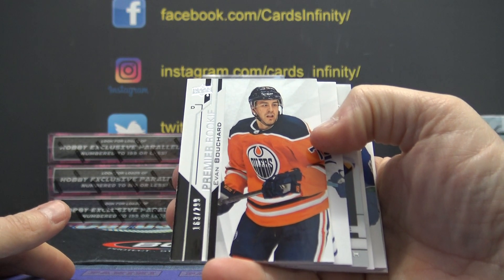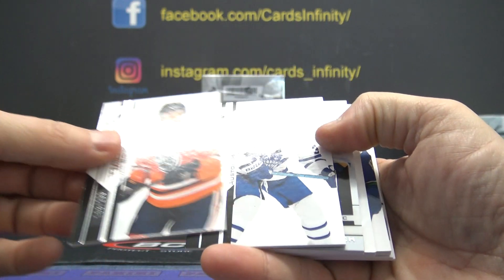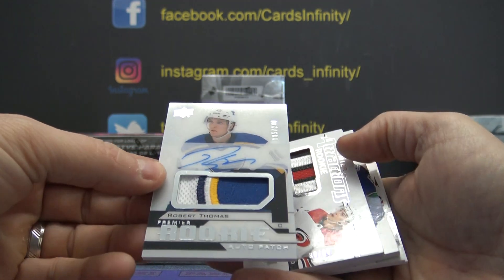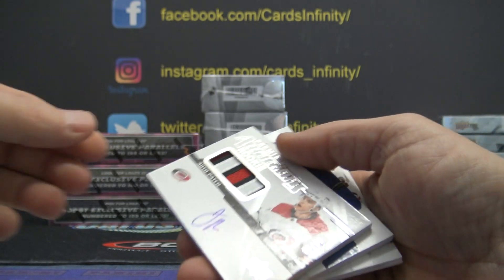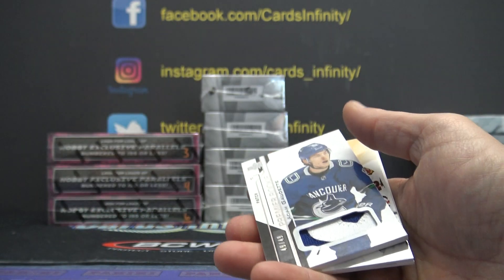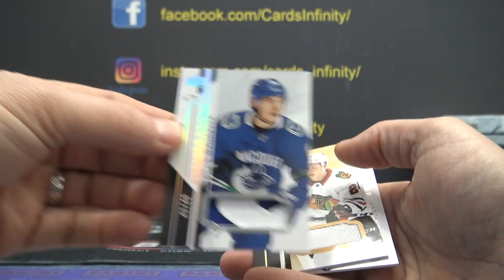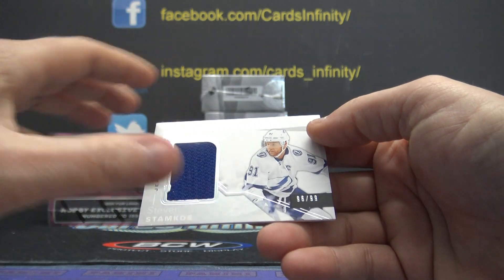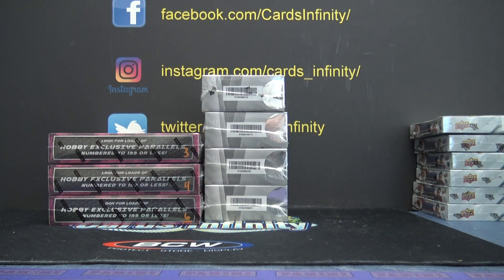Matt's 2018/19 Upper Deck Premier NHL Hockey Box Break